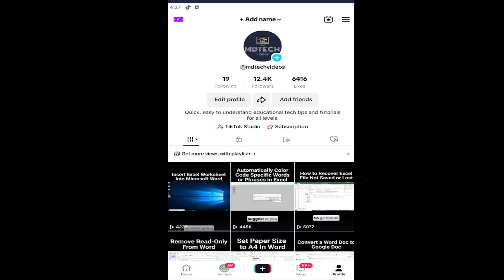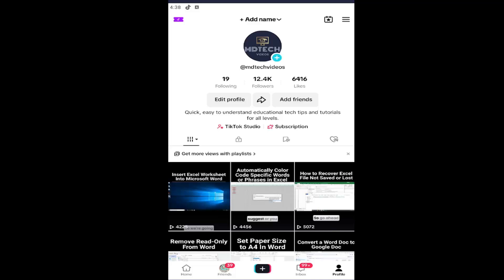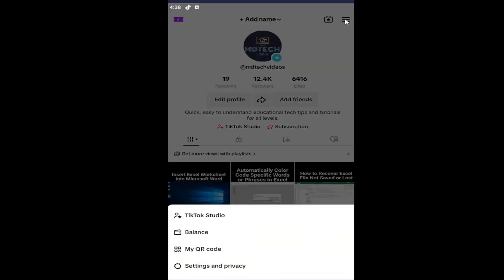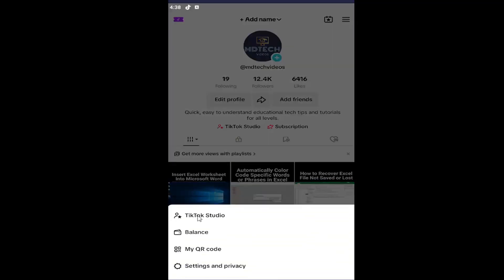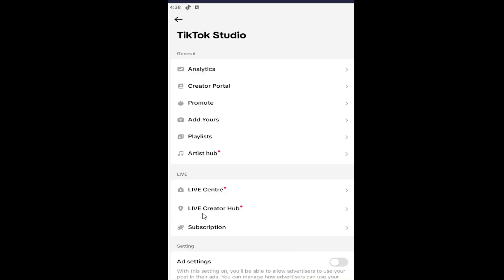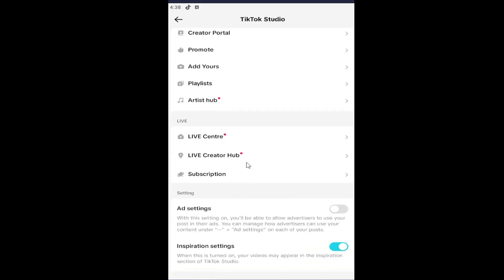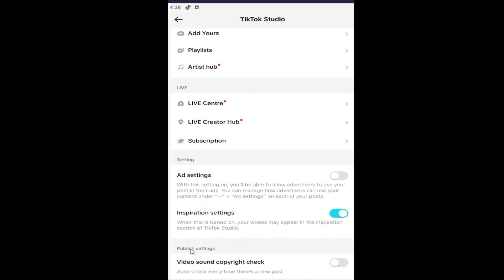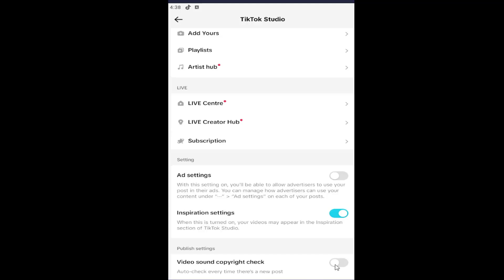How to Enable Auto Sound Copyright Check on TikTok Video [Guide]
Enabling the Auto Sound Copyright Check on TikTok videos is a useful way to ensure that your content adheres to copyright guidelines, but some users encounter difficulties when trying to activate this feature. Common issues include not being able to locate the option to enable the copyright check, or the feature not being available in certain regions or app versions. Additionally, users may face challenges if their account settings or content preferences are not updated, which can prevent the feature from working properly. Some users might also experience glitches that prevent the sound check from functioning during the upload process.

Issues addressed in this tutorial:
enable auto sound copyright check on TikTok video
TikTok sound copyright check
video sound copyright check TikTok
copyright TikTok audio
TikTok copyright audio
TikTok video sound copyright check
what is video sound copyright check on TikTok
run a copyright check TikTok

If you're having trouble enabling the Auto Sound Copyright Check, ensure that your app is updated to the latest version and that you’re using a version that supports this feature. Double-check your content settings to ensure that the option is enabled and available for your account. If the feature still doesn’t appear, clearing your app cache or adjusting your privacy settings may help resolve any issues. By addressing these factors, you can easily enable the Auto Sound Copyright Check and ensure your TikTok videos comply with copyright laws.